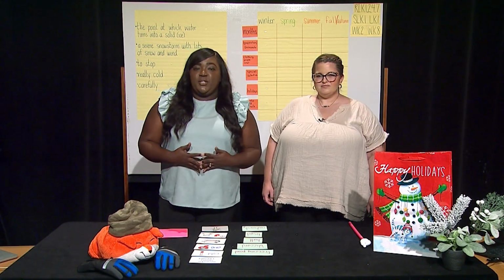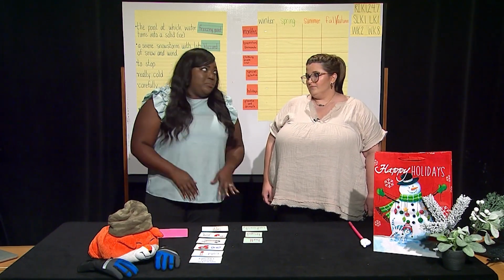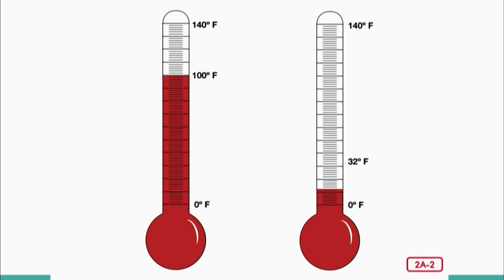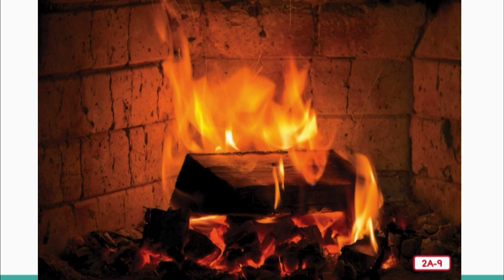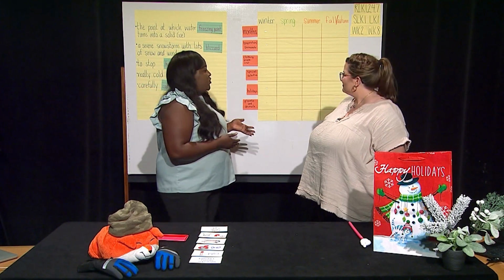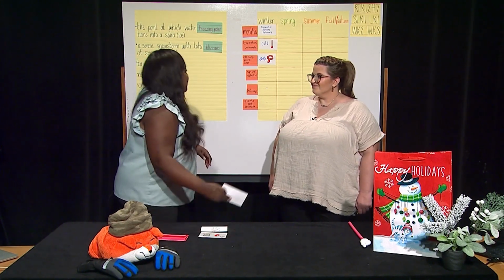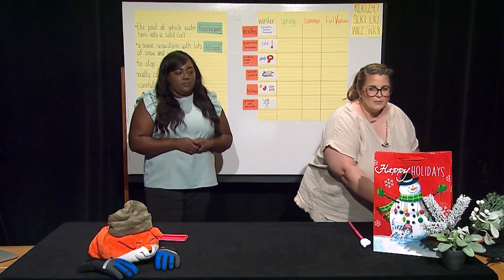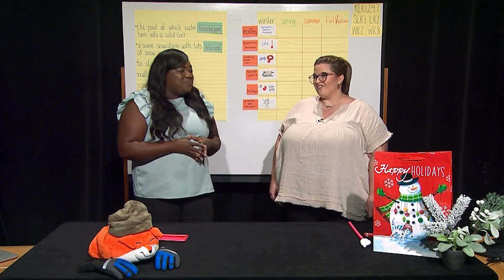CKLA Reading Comprehension #161: Winter RI.K.1, 2, 4, 7; W.K.2 and 8; SLK.1; L.K.1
In this episode, Ms. Tekela and Ms. Ashlee will read a letter from a pen pal all about the characteristics of the season of winter.

Content standards: RI.K.1, 2, 4, 7;  W.K.2 and 8;  SLK.1;  L.K.1